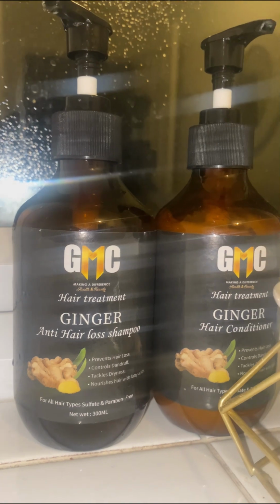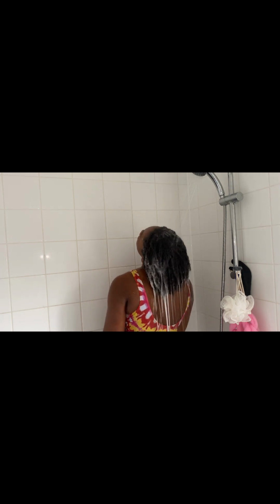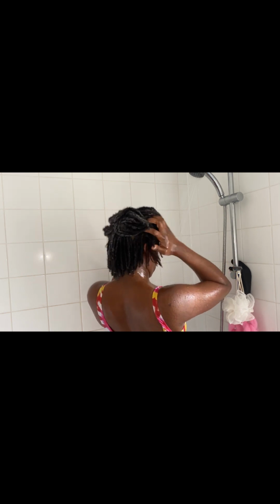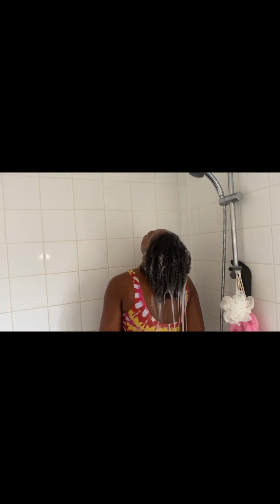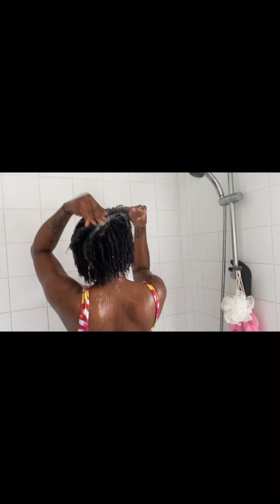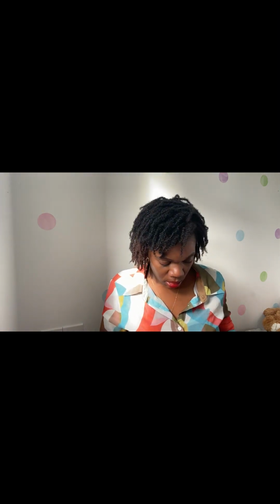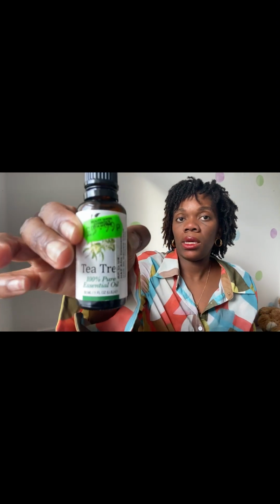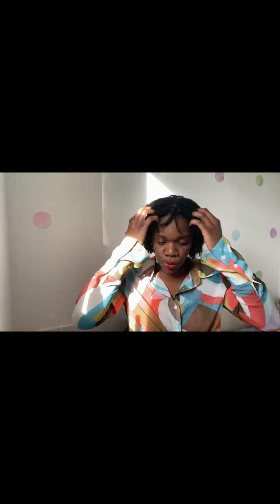Micro locs wash day | starter locs wash day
Hope you’re all okay 💜
Here is my current wash day routine, I didn’t braid and band today but I will continue to braid and band in my next wash.
Do you braid and band??